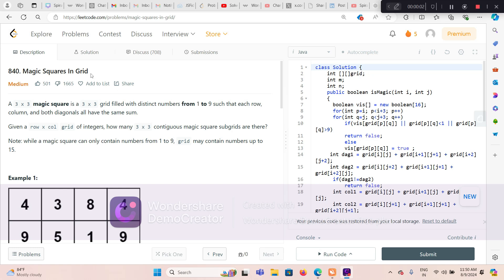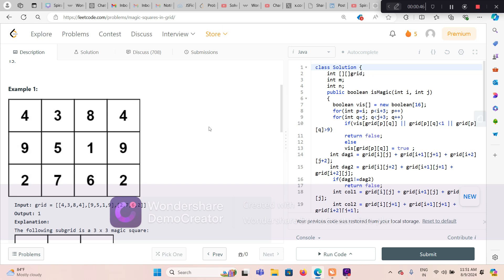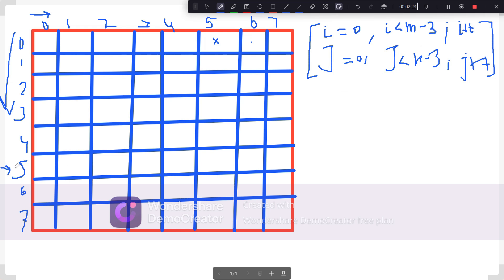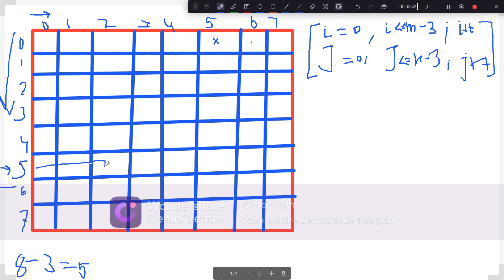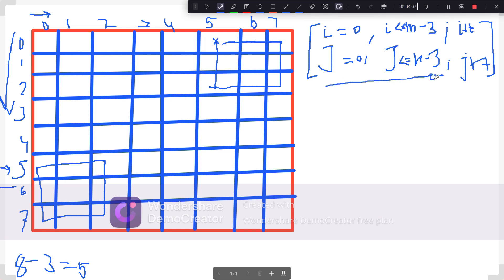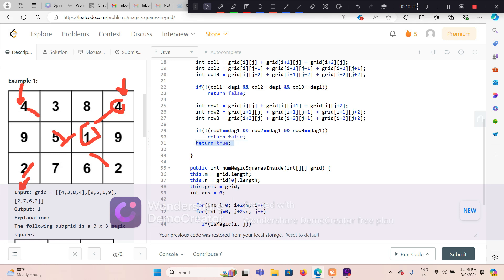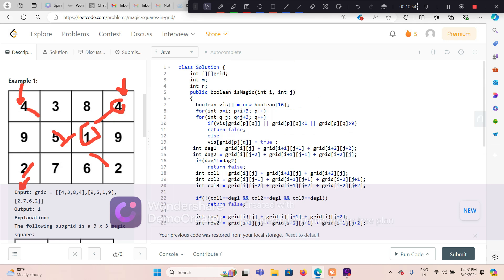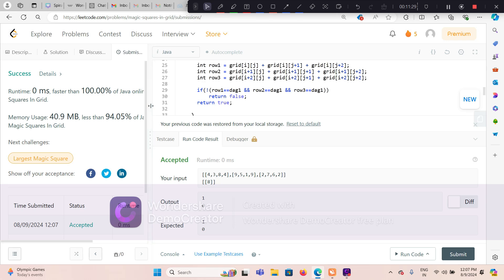Magic Squares in Grid | Spiral | Daily Leetcode in Java | Leetcode 840 in Java | Must DO MAANG DSA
A 3 x 3 magic square is a 3 x 3 grid filled with distinct numbers from 1 to 9 such that each row, column, and both diagonals all have the same sum.

Given a row x col grid of integers, how many 3 x 3 contiguous magic square subgrids are there?

My Approach is simple, i am calling a function IsMagic()  which will check the grid of 3*3 to Magic squire conditions , if iots true i will increase the answer by 1 else i would keep on moving the coordinates with conditions that will make a 3*3 squire in the grid.
finally i would have all the count in a variable that i would return as my answer.